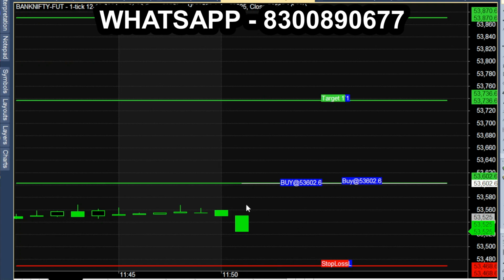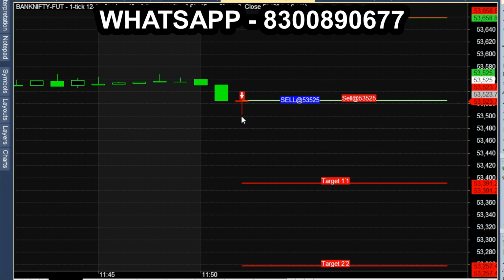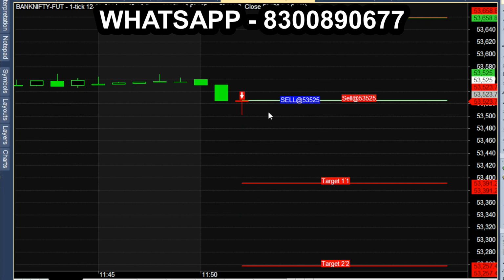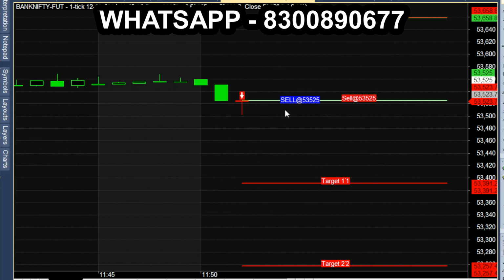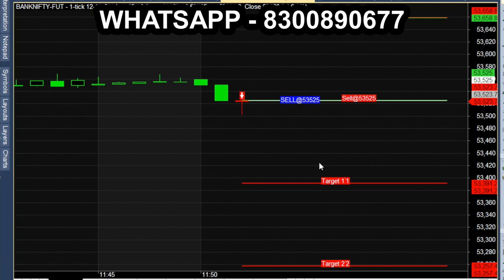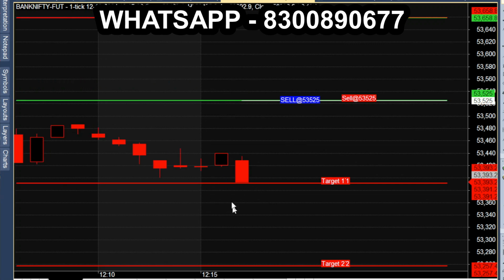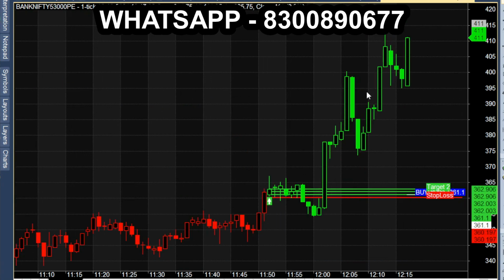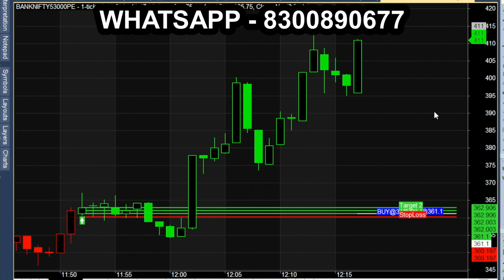INSANE AI Trading Indicator (Filters Signals Easily)